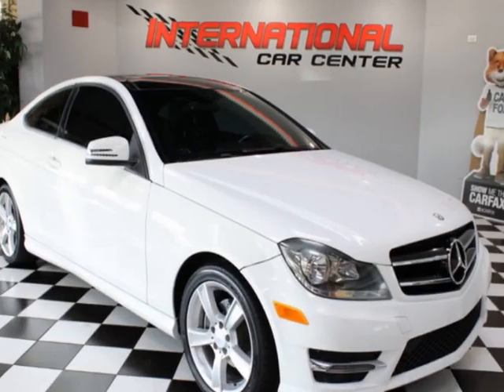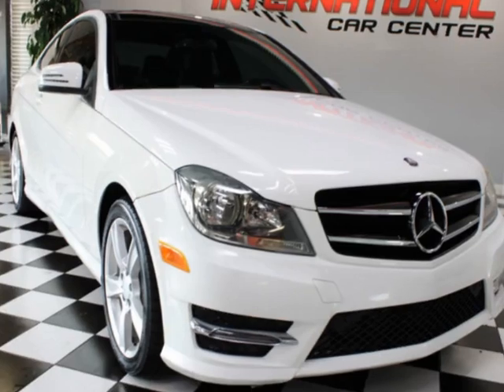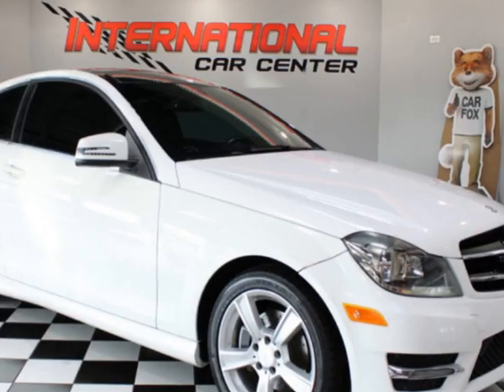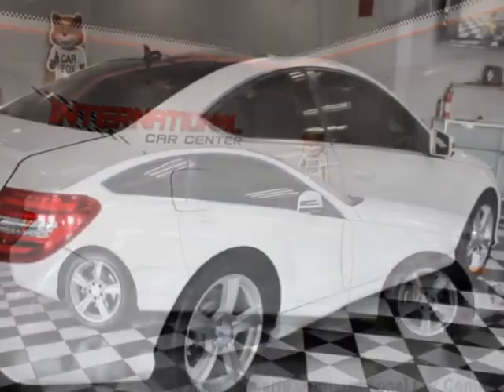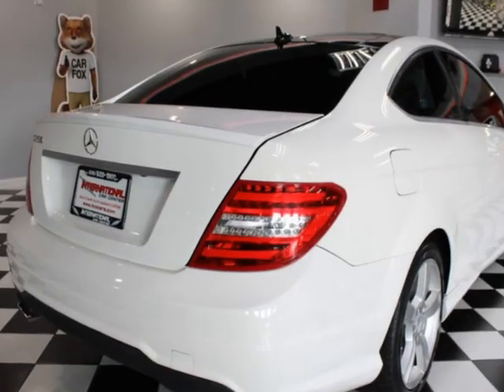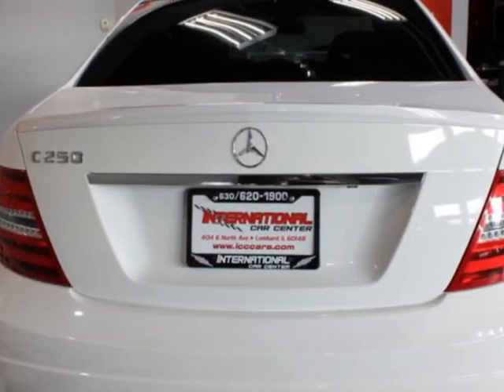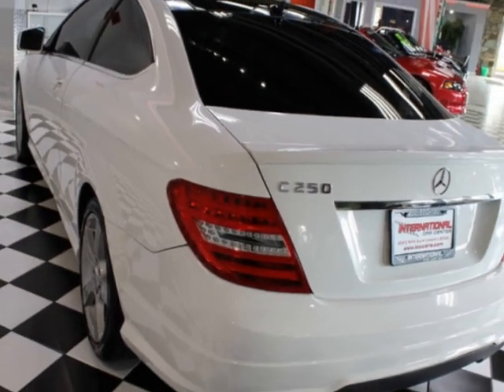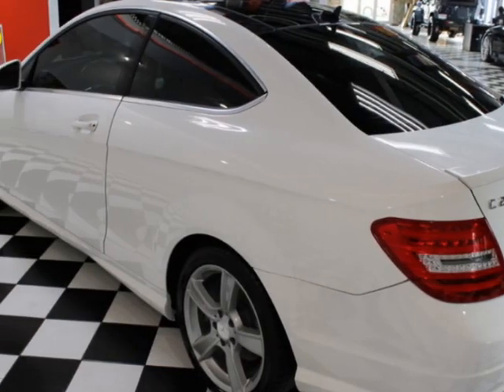2014 Mercedes-Benz C-Class - Lombard, IL